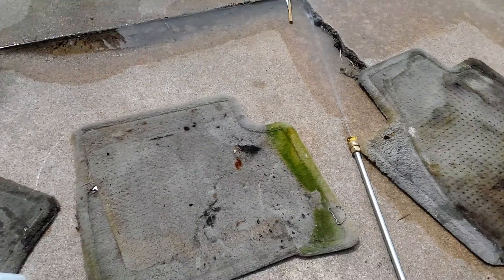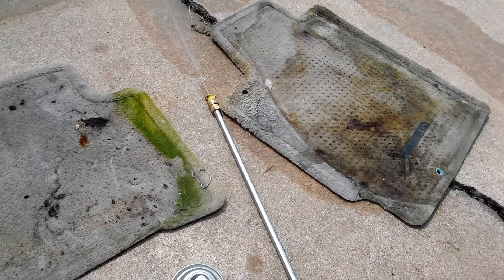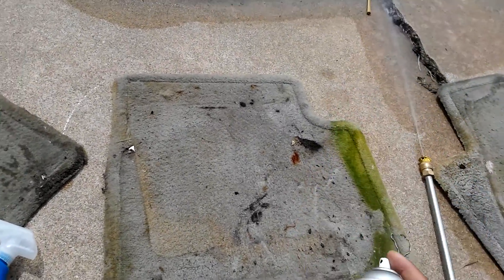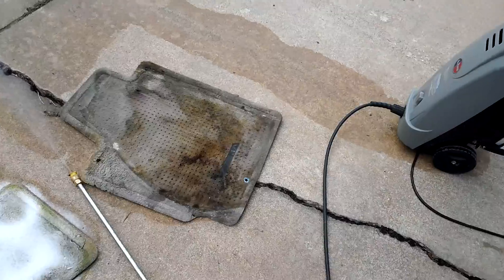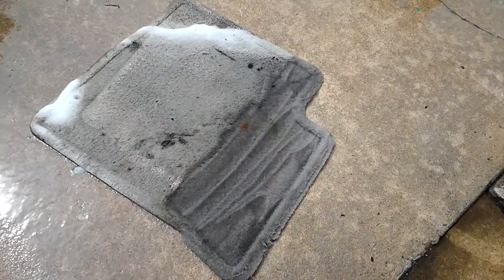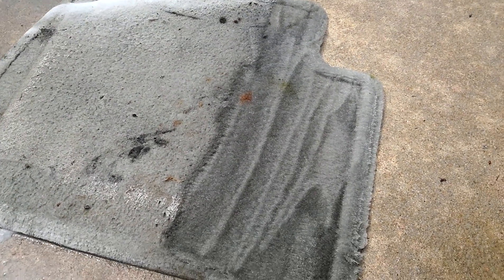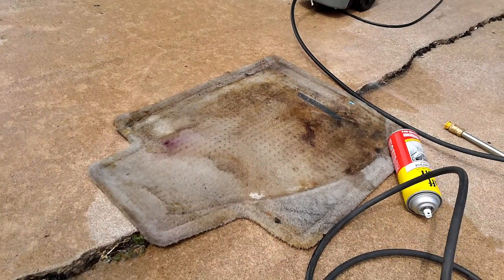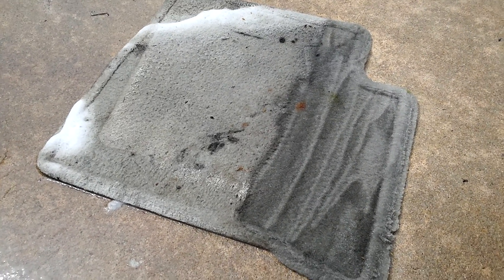How to make floor mats from salvage yard look like new again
Needed some floor mats for my altima so i hit up the salvage yard and got some for 15 bucks.  Amazing transformation.